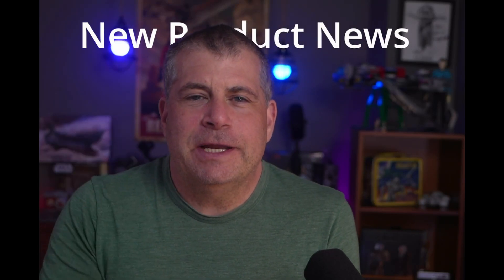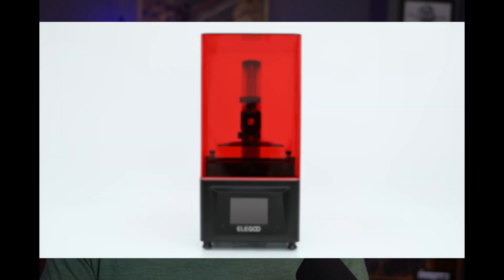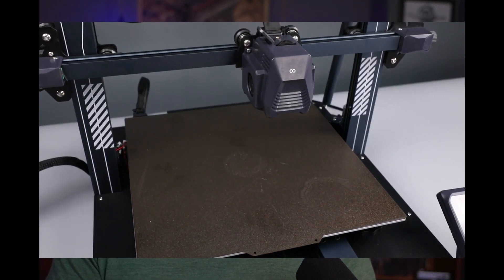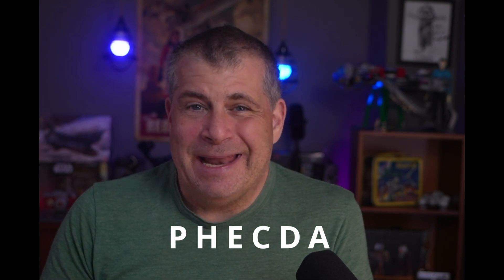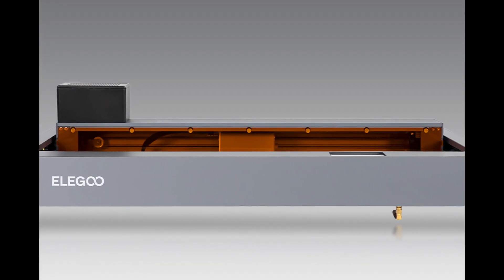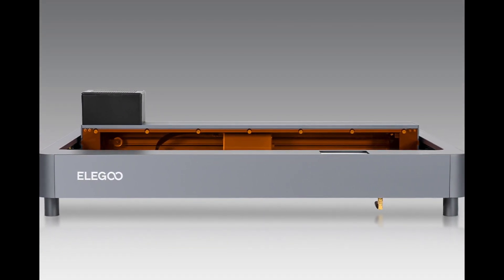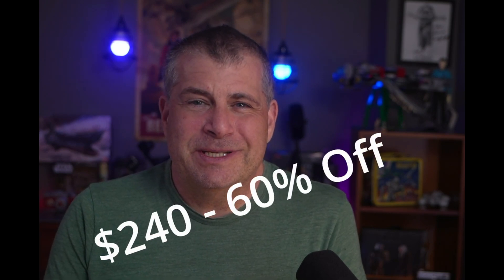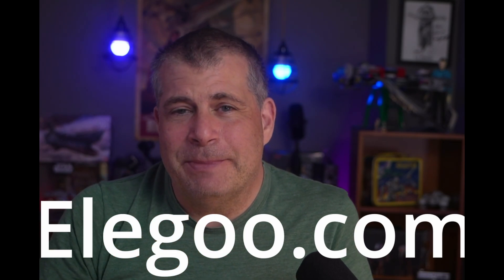Elegoo PHECDA Laser Engraver Is Here!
Elegoo just announced a new creator tool, a laser engraver. The new PHECDA laser engraver will go on sale via Kickstarter on April 8th.

Get the first specs on this new, affordable laser engraving machine. It looks really cool and really affordable and I'm looking forward to giving one a try.

*My Favorite 3D Printing Filaments*

Great Value Filament That Works Well - *Elegoo Matte Black PLA* (Double spool. About $13 per spool.)

*Overture PLA and PLA Plus* - More than 20 colors! with Cardboard spool

*Polymaker PLA Pastels* with cardboard spool

*Duramic PETG - Multiple Colors with cardboard spool*

*My Favorite Resin*
*Sunlu* 2K/4K 2KG Bottle
*Elegoo* 8K/12K 1KG Bottle

*My Favorite 3D Printing Accessories*
The best surface for 3D printing is PEI. These are PEI plates for various printer models.

All the tools you could need for a 3D printer

*Best Filament Dryer*
Creality Space Pi